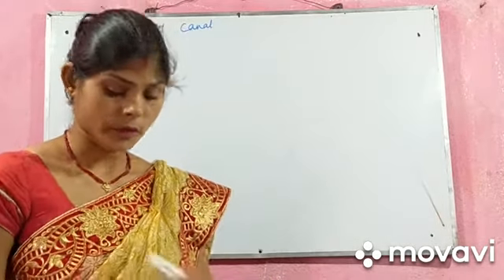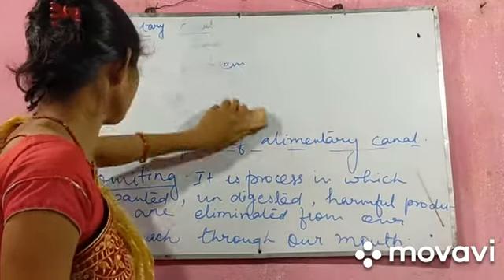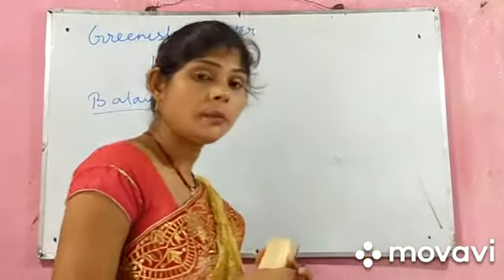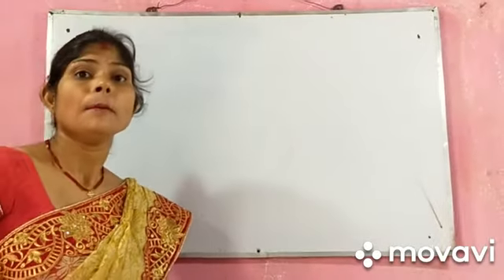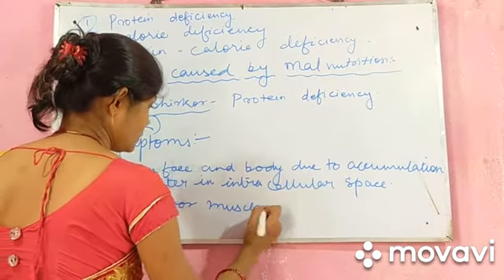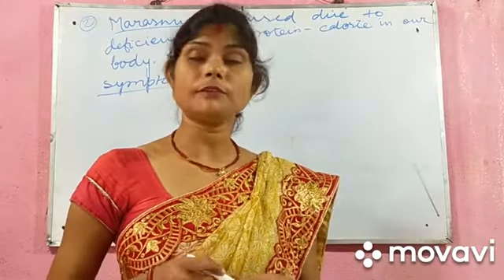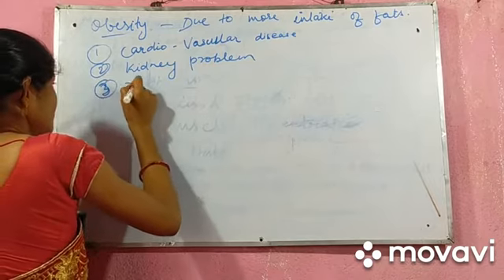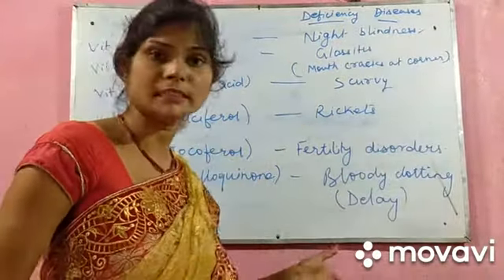Malnutrition and it's diseases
Archana Pandey
Class-X